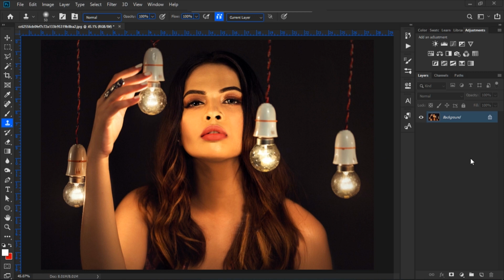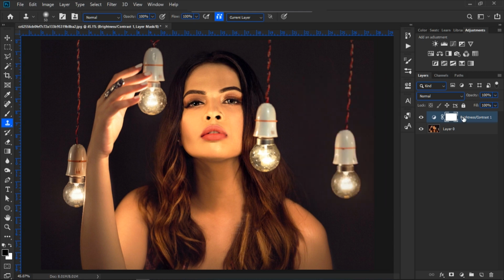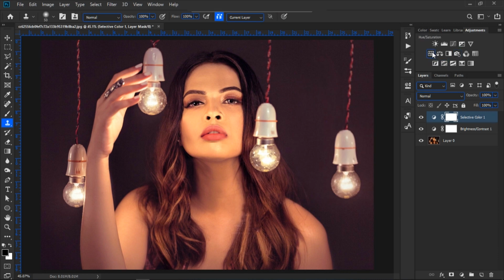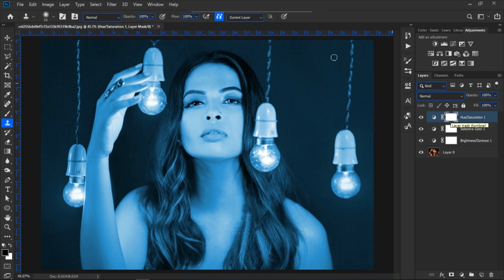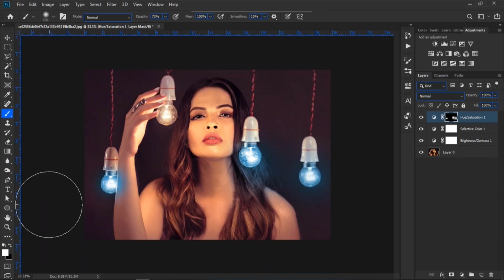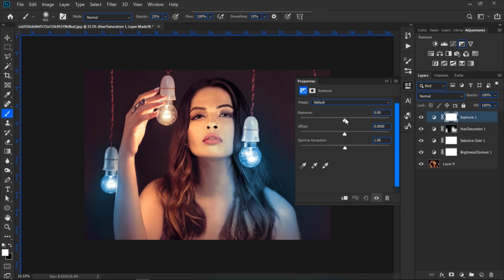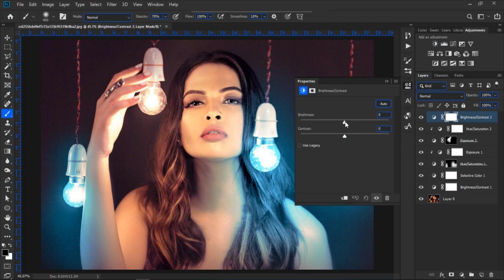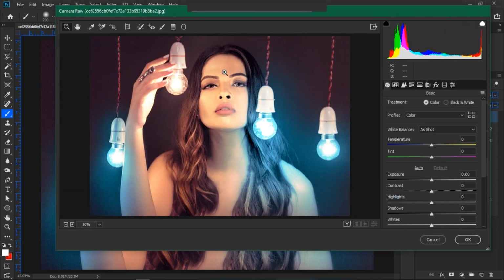How to Color Correct in Photoshop l "Photoshop Tutorial"